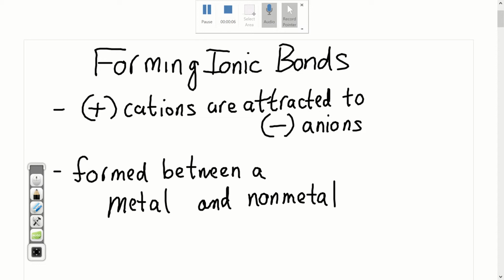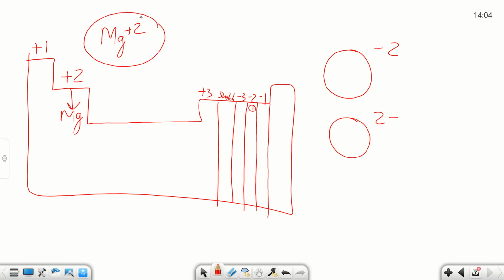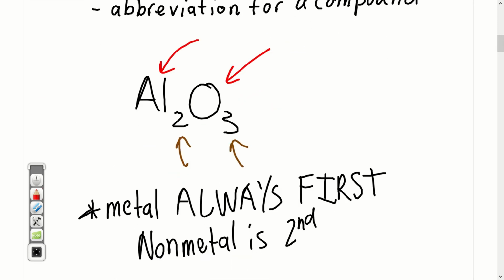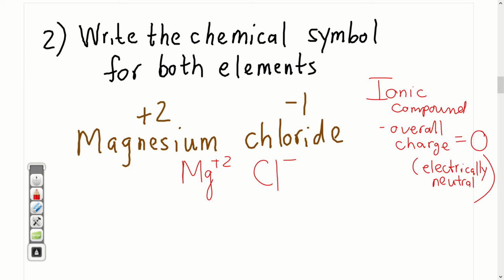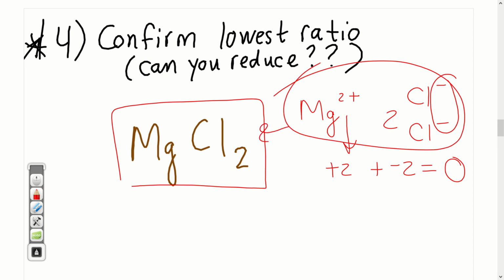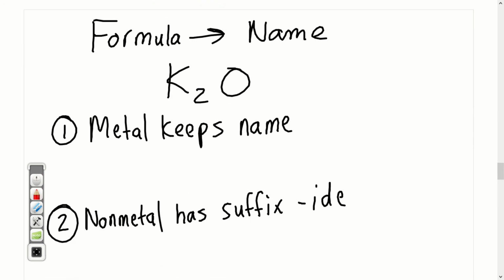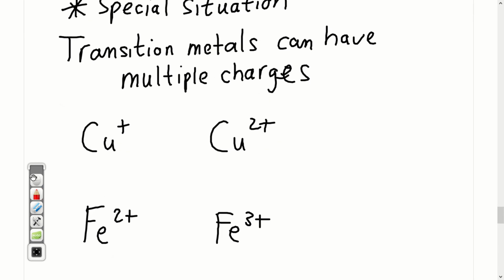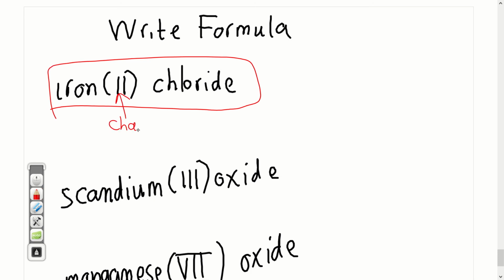Ionic Compound Naming and Formula Writing